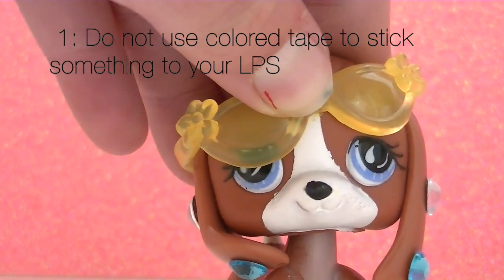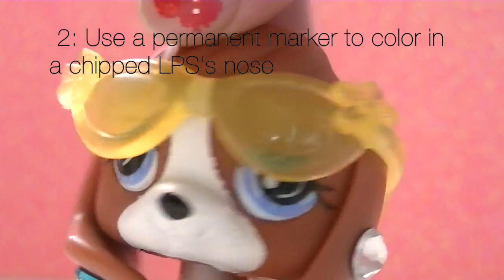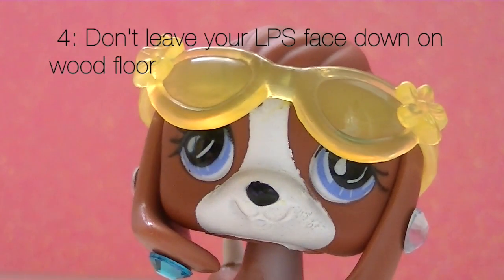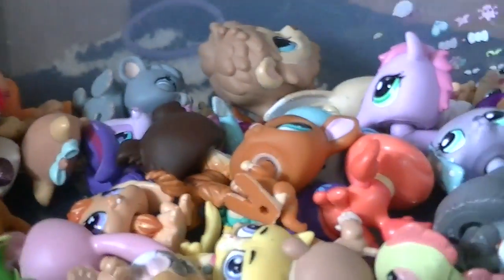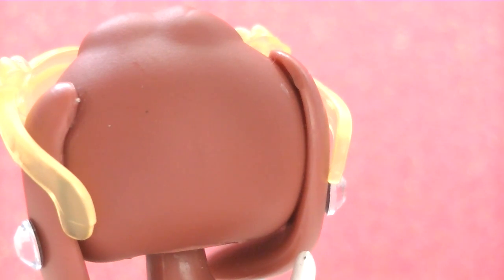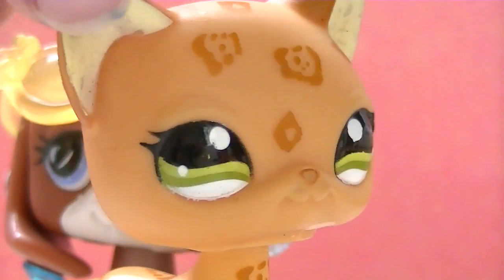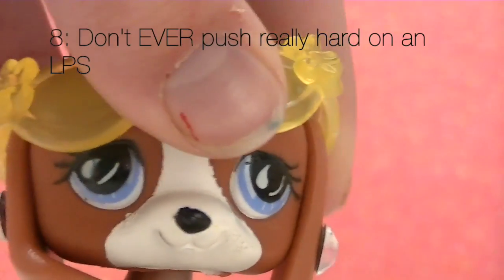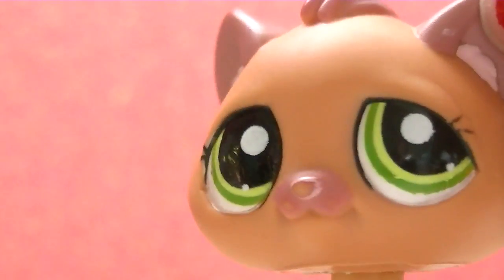Tips On Having Clean LPS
In this video, I show you tips on how to fix up your LPS or prevent them from getting messed up. If you have any other tips, tell them to me in the comments and you may be featured in a future video!